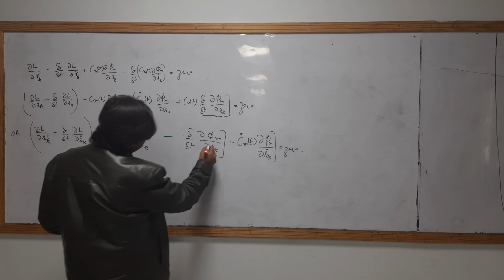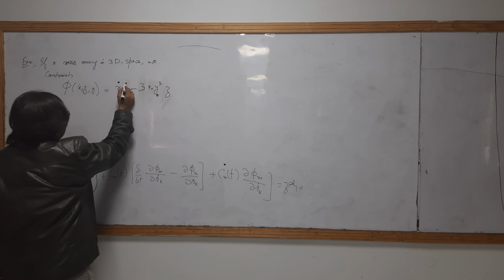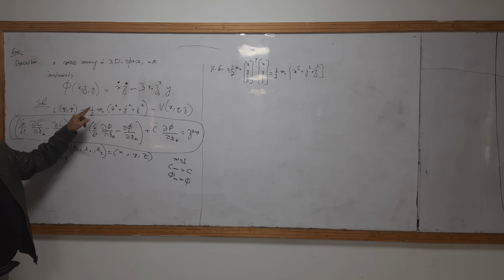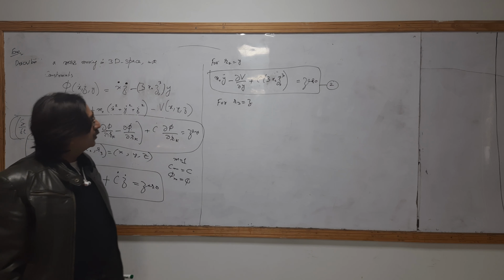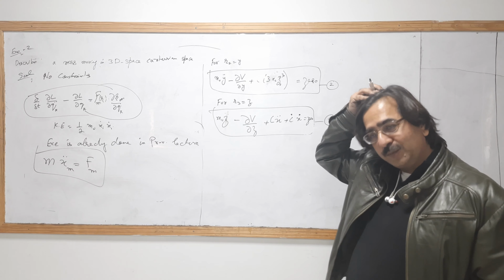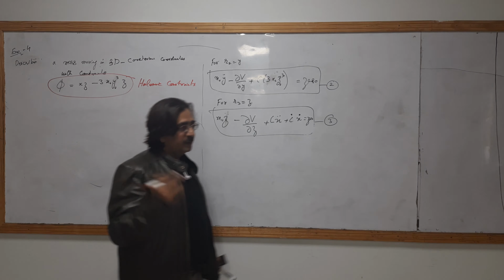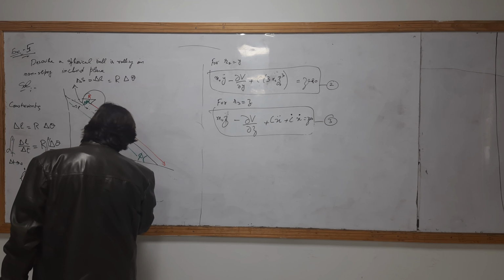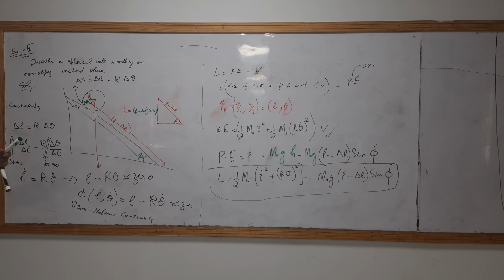L9 Exercises related to Hamilton Principle for Semi-Holonomic Constraints And Lagrangian Multiplier